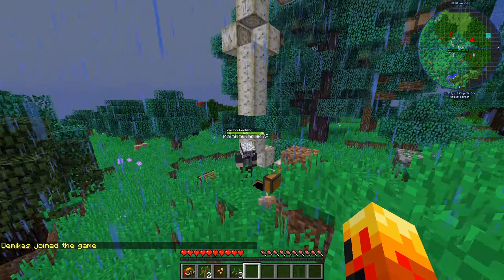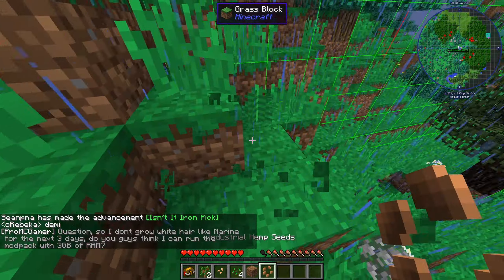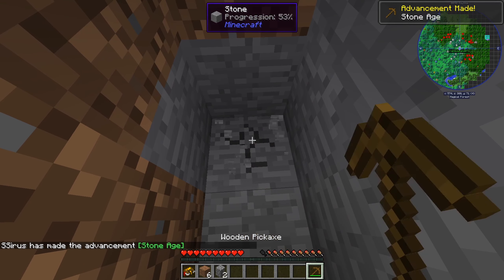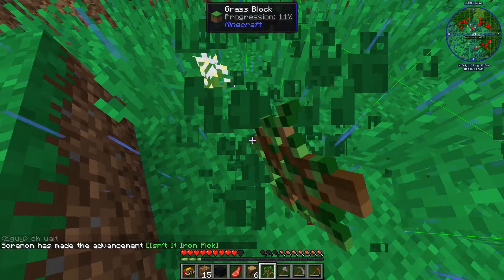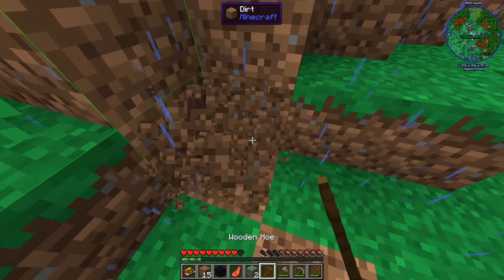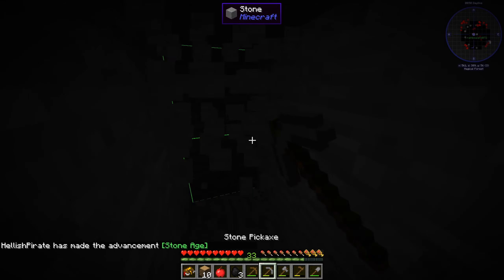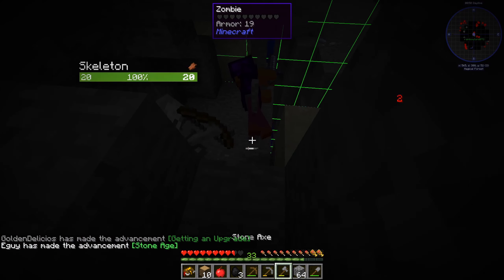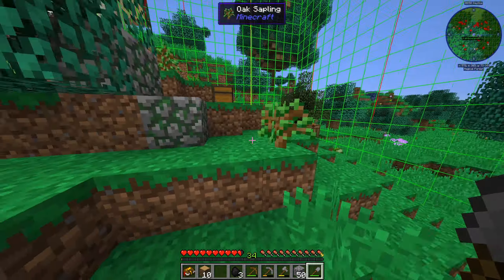SURVIVING MODDED MINECRAFT WITH 1 CHUNK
Modded Minecraft Series! Rainbow and I have partnered up to take on Enigmatica 2: Light with a slight twist. We are stuck on our one chunk and must get all our resources to survive and progress!

Modpack: Enigmatica 2 Light